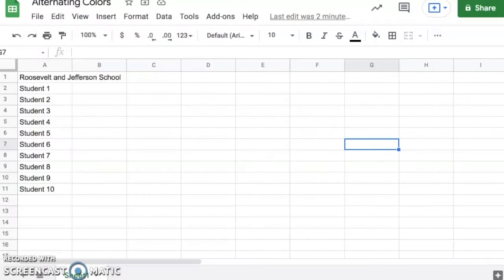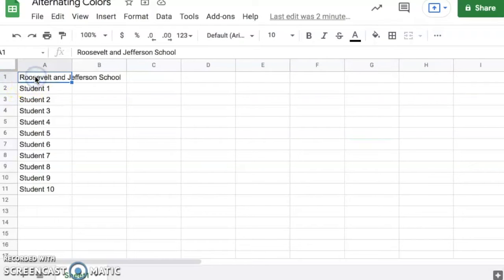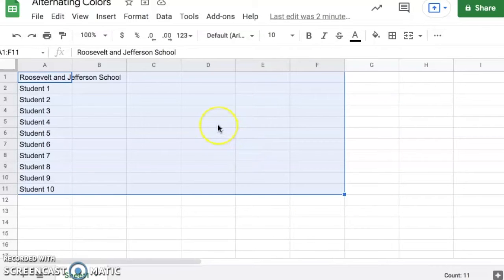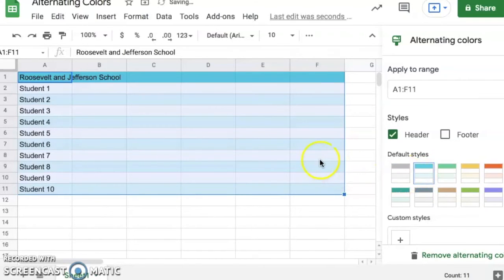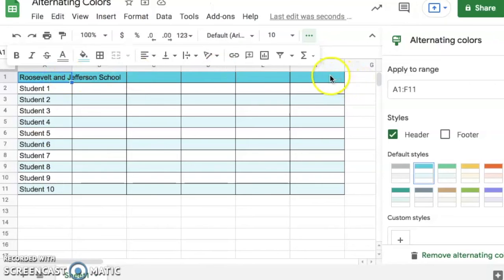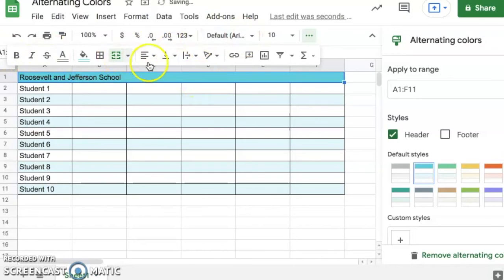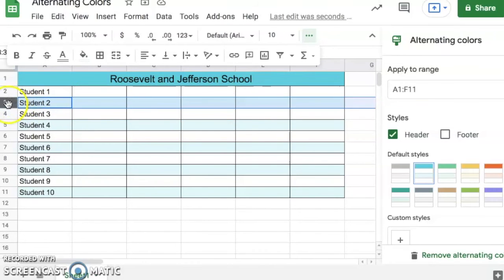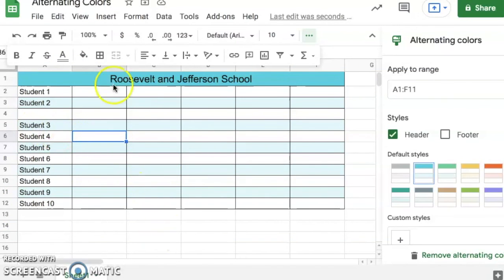Alternating Colors Google Sheets